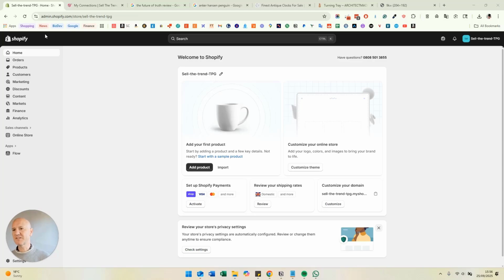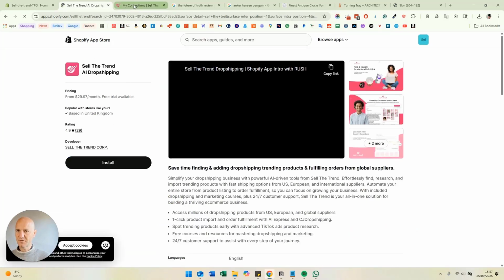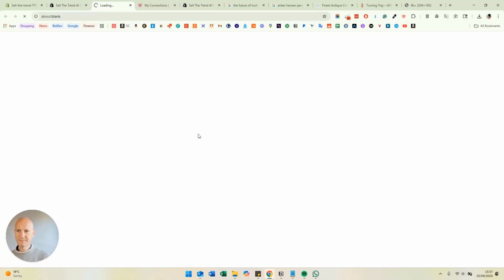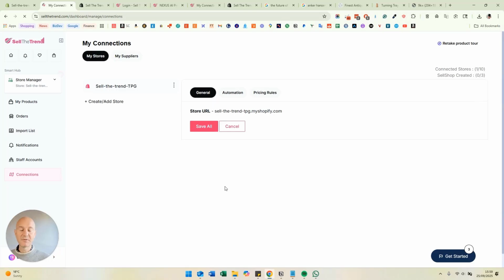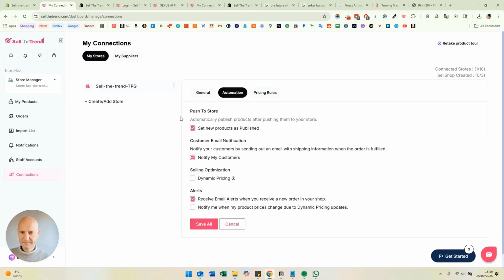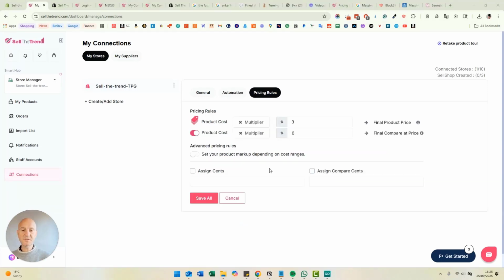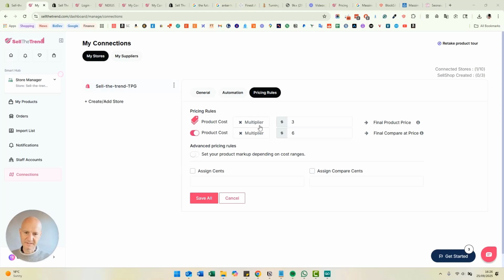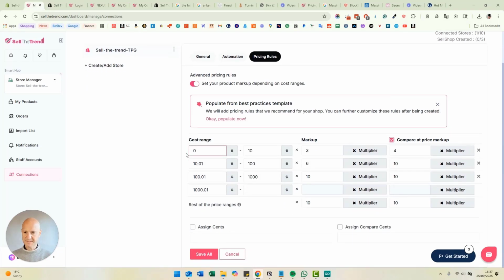How To Add Sell the Trend to Shopify Fast!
In this video, we'll explore essential shopify apps must have to boost your online business. Learn how to improve your store with this shopify tutorial, perfect for those involved in shopify dropshipping and general ecommerce. Discover some handy shopify apps to take your store to the next level!